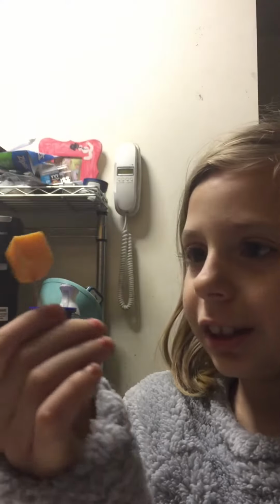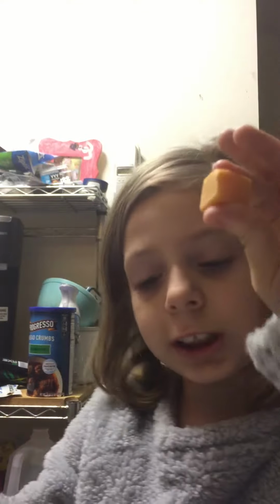December 26, 2017